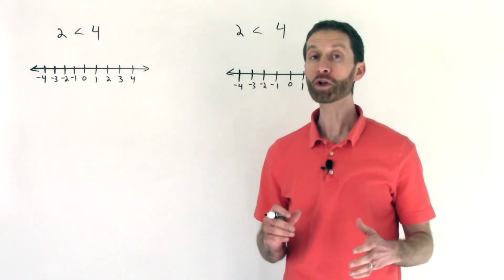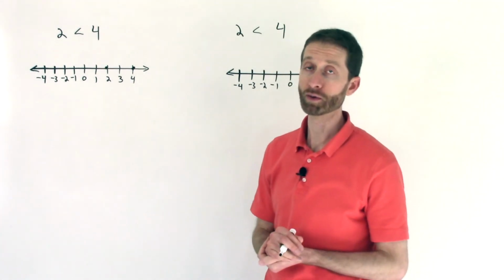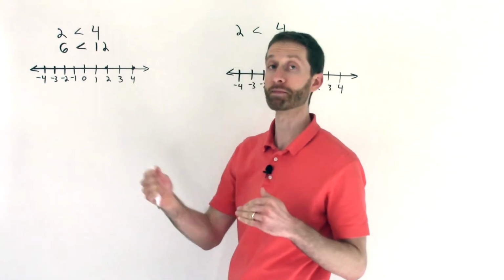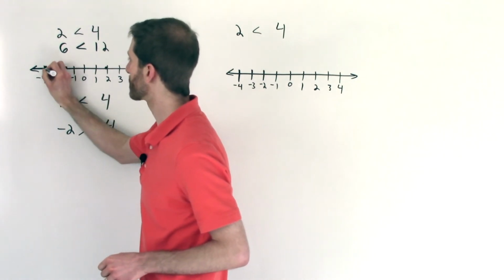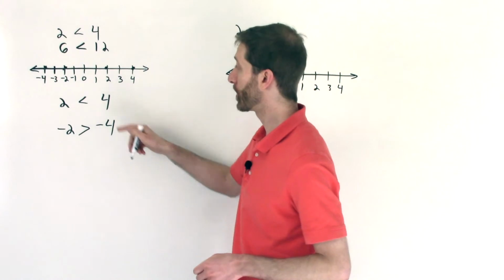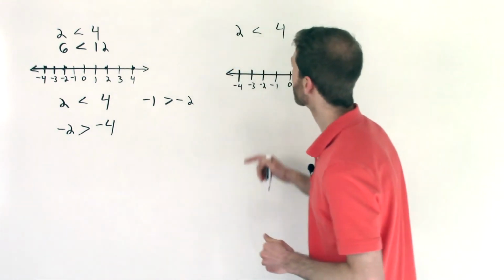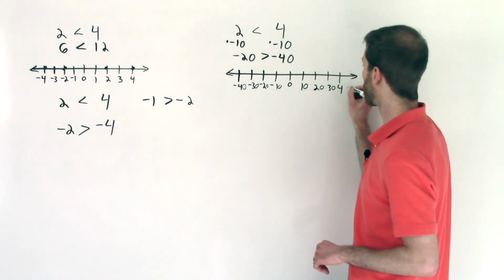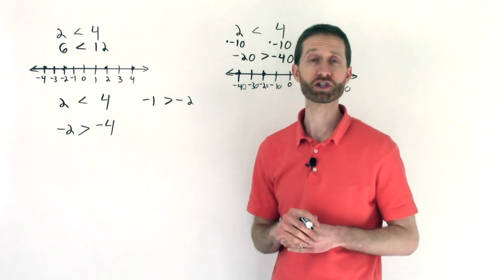Why We Switch Inequality Signs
This Math Help Video Tutorial is all about why we switch the direction of inequality signs when multiplying or dividing both sides of an inequality by a negative number.  Awesome stuff explained!